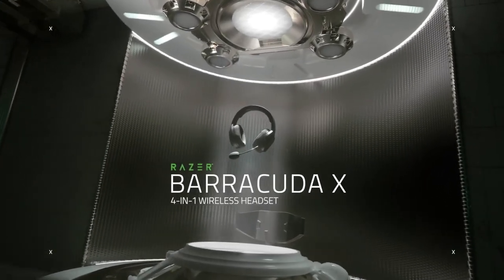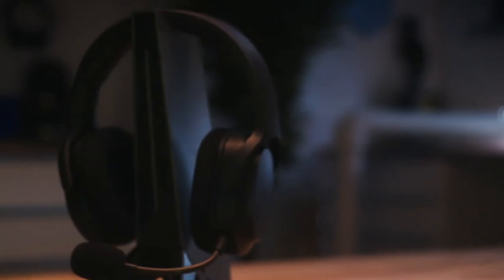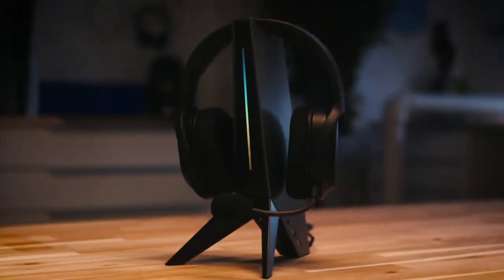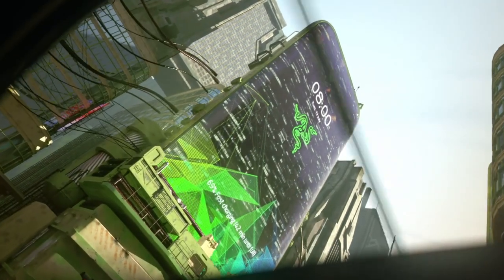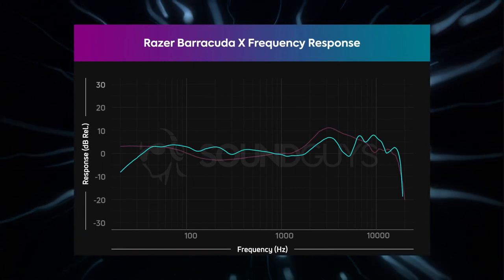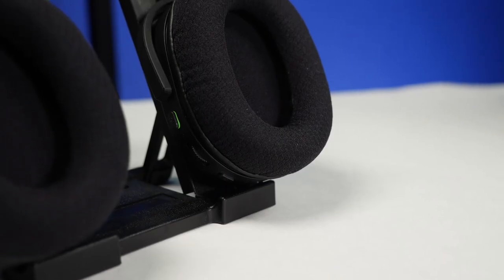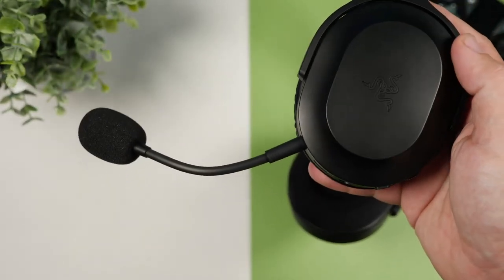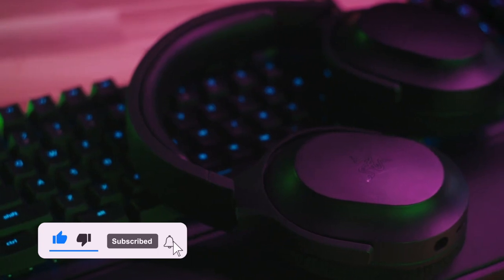Razer Barracuda X Wireless Gaming Headset Review 2022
Below is the link to grab your pair of Razer Barracuda X: